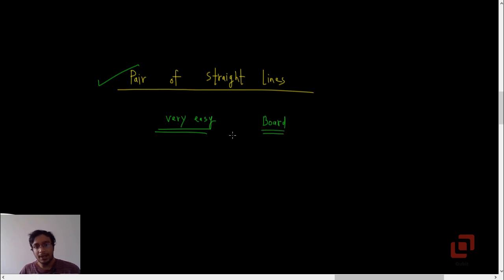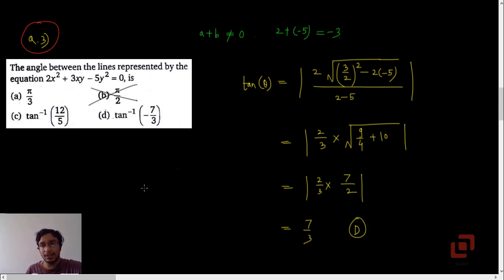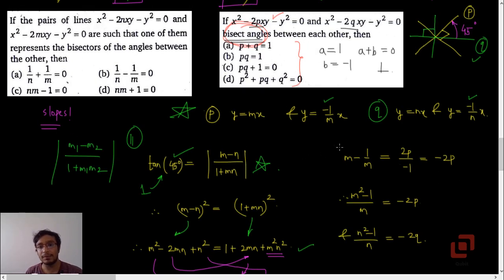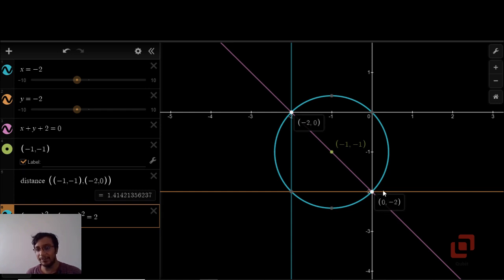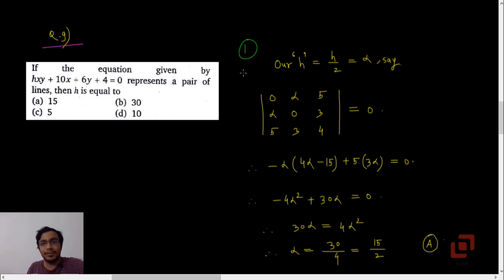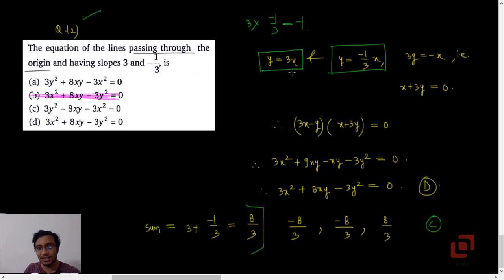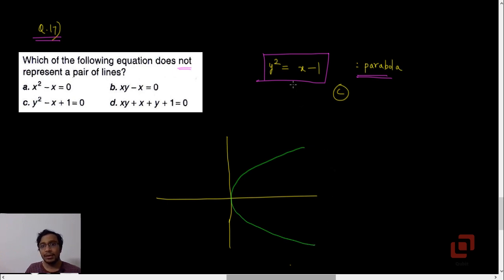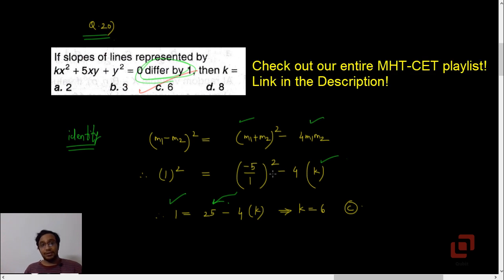MHT-CET | Previous Years' Questions | Mathematics | Pair of Straight Lines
In this video, we solve the previous years' questions from the MHT-CET on the topic, Pair of Straight Lines. The problems are based on

1) Homogeneous Equation of 2nd degree in x and y
2) Sum, product, difference between the slopes
3) Angle between 2 lines
4) General equation of 2nd degree in x and y
5) Point of intersection of 2 lines from their joint equation
6) Identifying whether the given equation represents a pair of straight lines
7) Joint equation of the angle bisectors of the given pair of straight lines
8) Miscellaneous examples

5) YouTube : Qubit Educational Services by IISc Alumnus